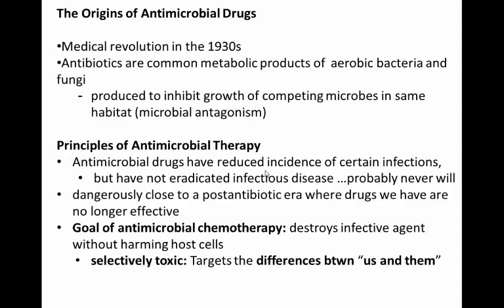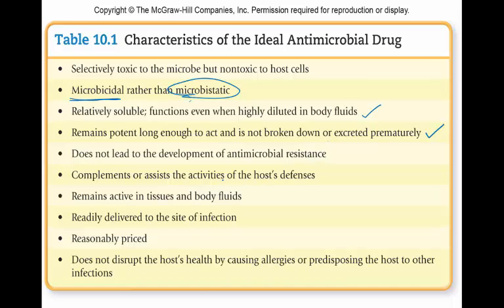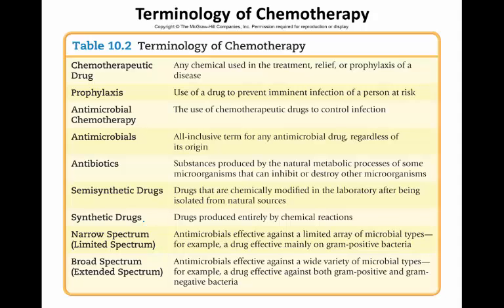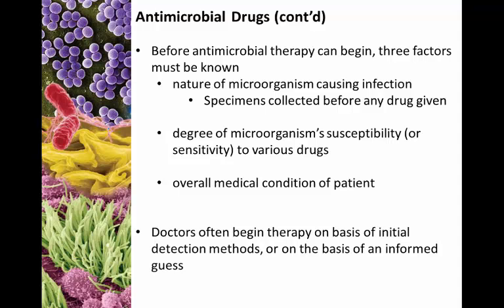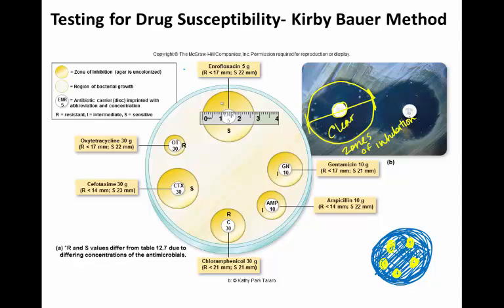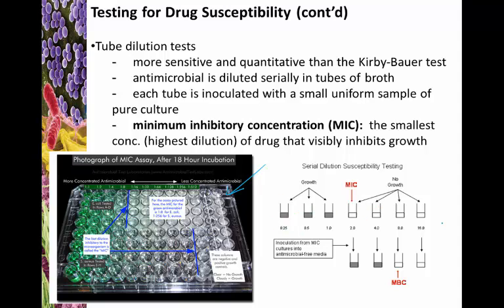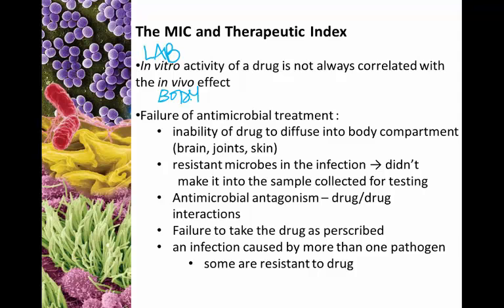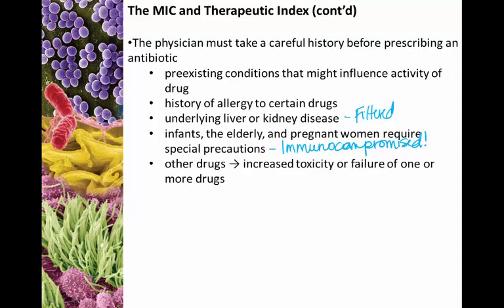Chapter 10 Abx Introduction